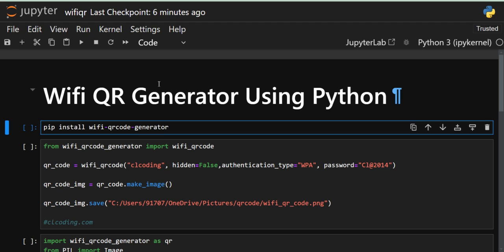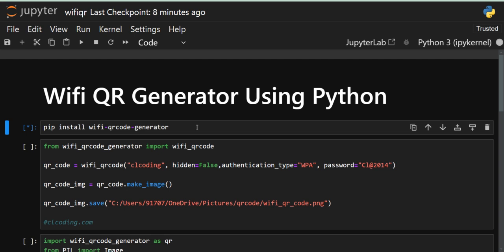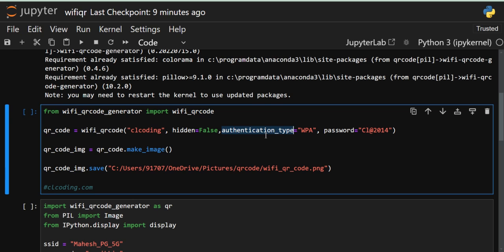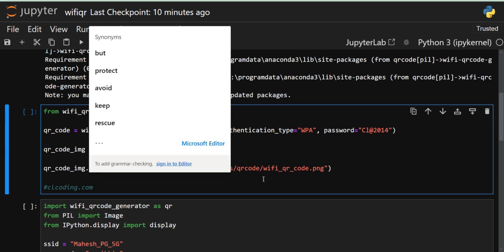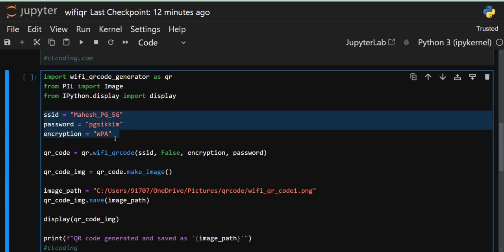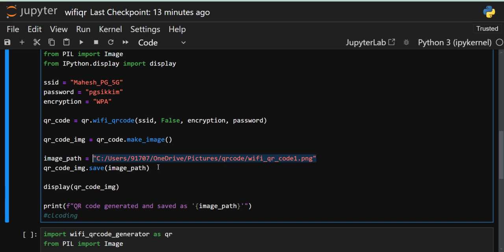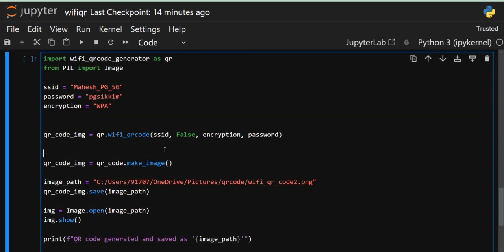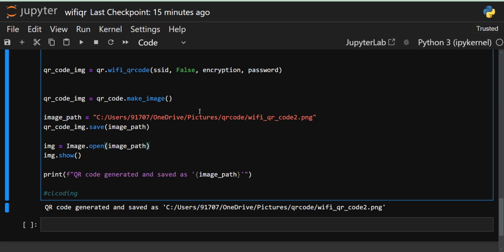Day 184 : Wi-Fi QR Code Generator using Python